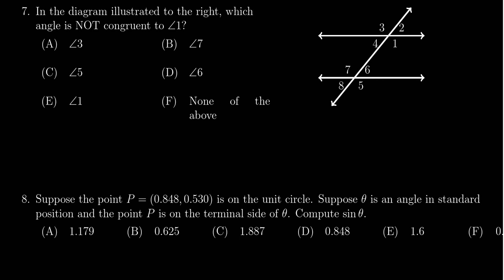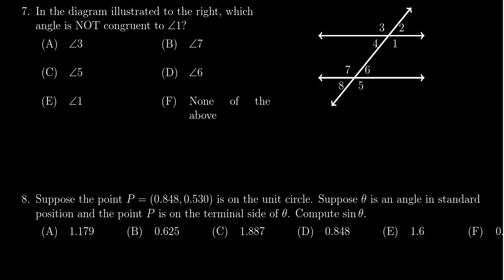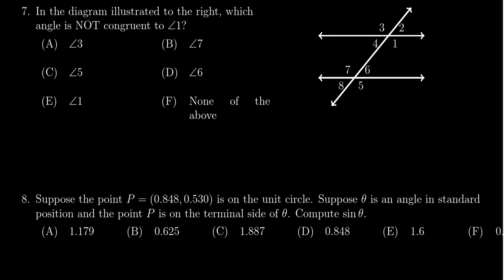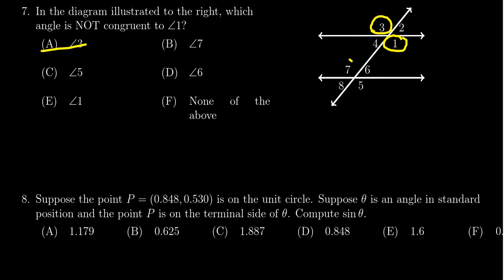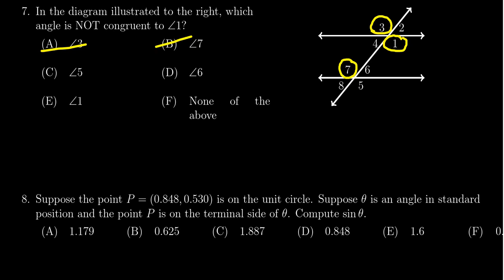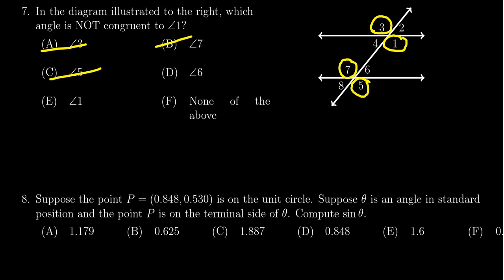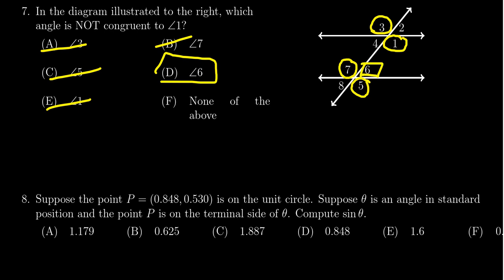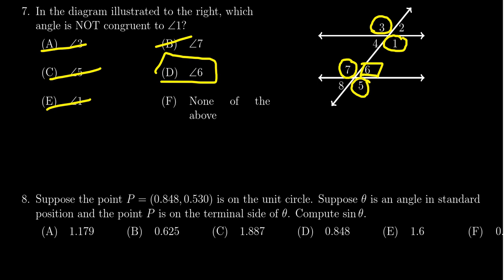Math 1060, Exam 1 - Question 7